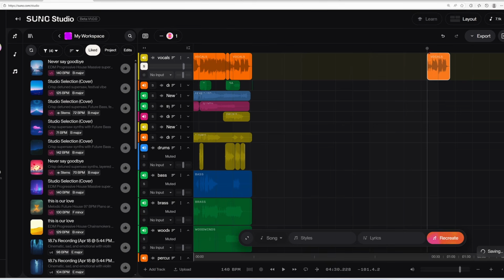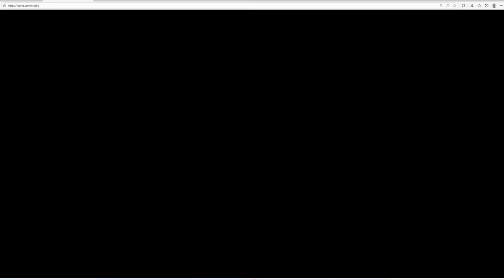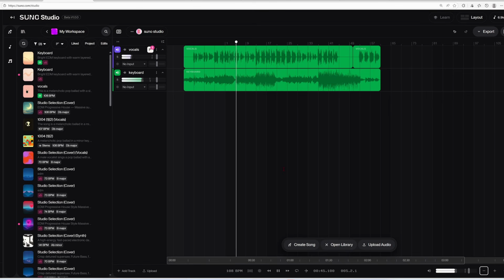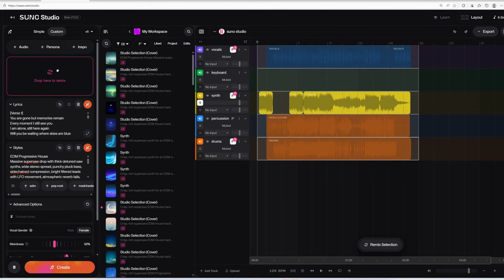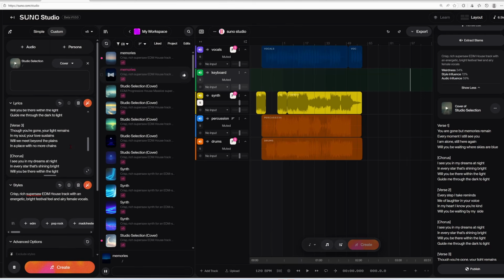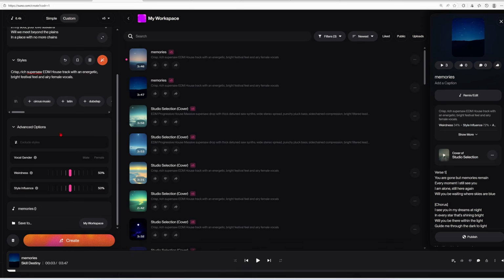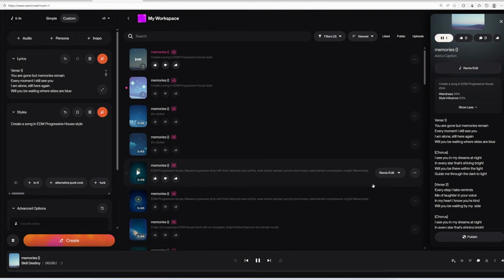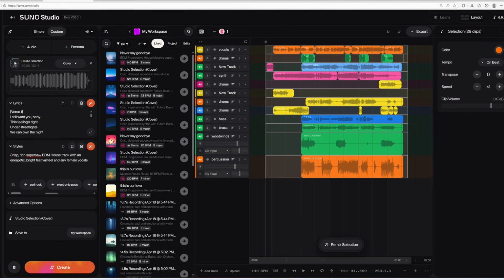Suno Studio: Get FULL Control of Your AI Music (Melody, Style & Stems)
Suno Studio: Tired of generic AI music? This advanced Suno Studio tutorial unlocks the pro-level workflow to get FULL control over your songs. Go beyond simple prompts and learn to control the exact melody, vocals, individual instruments, and final stems.

If you've been frustrated by Suno not following your ideas, this is the video you've been waiting for. I'll show you how to use your *own* vocals (even if you can't sing!) and lyrics to force the AI to follow *your* creative vision. We'll build a complete EDM track from scratch, layer by layer, giving you total creative freedom.

🎹 CHAPTERS
0:00 – Intro
0:43 – The advanced “Full Control” song creation process
1:42 – Using your own vocals & melody in Suno Studio
2:33 – Enhance or completely change your voice with AI
3:07 – Building a song with separate instrument tracks (the correct way)
6:04 – Full step-by-step walkthrough
6:35 – Suno Studio interface basics & pro tips
7:44 – Pro secret: Why you should start with the keyboard, NOT drums
9:35 – Essential keyboard shortcuts to speed up your workflow
10:05 – Layering and controlling synths without copying the vocals
12:55 – The “Cover Song” method to combine all your tracks
13:05 – Deep dive into Prompt Engineering for music
16:50 – Extracting and editing final stems for a professional mix
18:14 – What “Full Control” really means in AI music

This step-by-step guide is perfect for both beginners who want to learn the right way and advanced users who want to level up their AI music creation skills. By the end, you'll understand how to use Suno Studio as a true creative partner, not just a random generator.